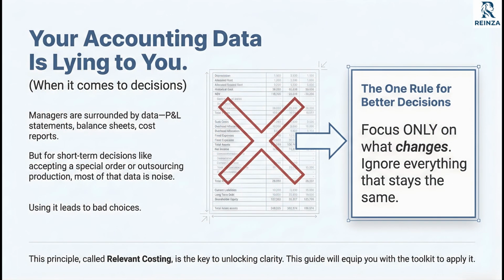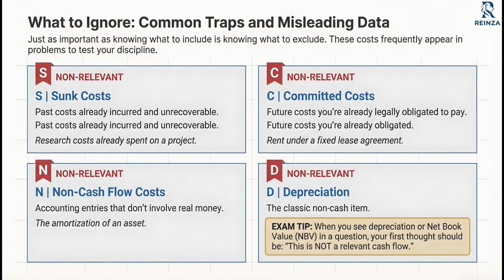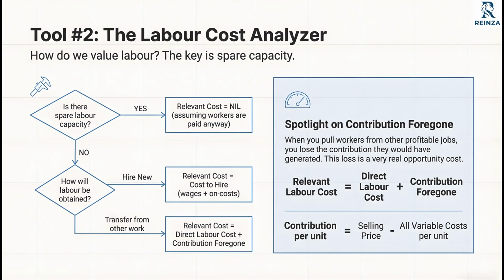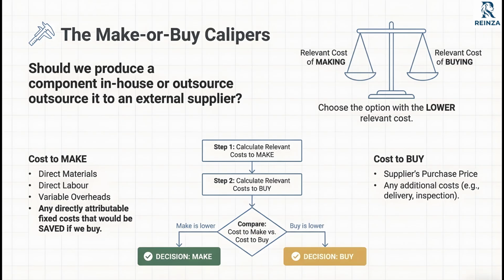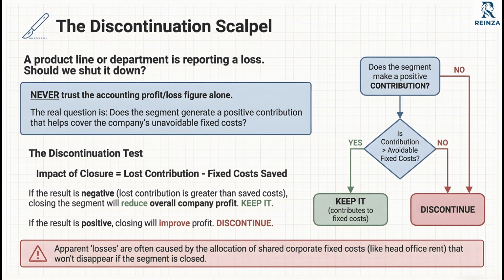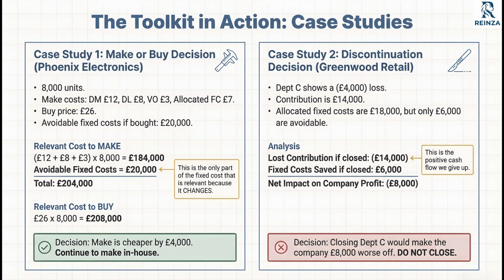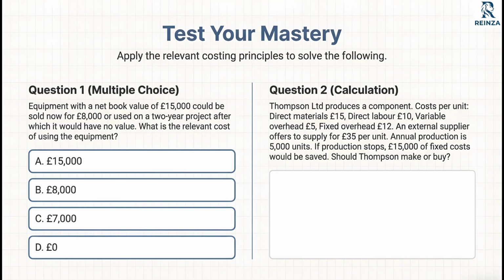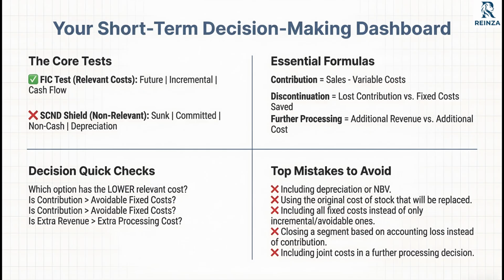AAT Level 4 - Applied Management Accounting - Chapter 5 - Short Term Decision Making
In this AAT Level 4 lesson, we focus on Short-Term Decision Making using Relevant Costs, one of the most practical and frequently tested areas in Applied Management Accounting.

The video explains why traditional accounting information can be misleading for short-term decisions and shows how to filter out noise by focusing only on costs and revenues that actually change. You will learn how to apply the F-I-C test (Future, Incremental, Cash Flow) to identify relevant items and use the S-C-N-D framework to confidently exclude sunk costs, committed costs, non-cash items, and depreciation.

This lesson covers the core decision types examined at AAT Level 4, including make or buy decisions, discontinuation decisions, and further processing decisions. You will see how to calculate relevant material and labour costs, deal with spare capacity and contribution foregone, assess avoidable fixed costs, and correctly ignore joint costs when they are irrelevant.

Using clear worked examples, exam-focused explanations, and common pitfall warnings, this session is designed specifically for AAT Level 4 Applied Management Accounting students, helping you build strong exam technique and make confident, commercially sound short-term decisions.

Quick Reference Summary

Key Acronyms
F-I-C Test (Relevant Costs): F for Future, I for Incremental, C for Cash Flow.
S-C-N-D Shield (Non-Relevant): S for Sunk, C for Committed, N for Non-Cash, D for Depreciation.

Essential Formulas (Spoken Format)
Contribution equals sales revenue minus variable costs.
Impact of discontinuation equals lost contribution minus fixed costs saved.
Further processing decision: process further only if additional revenue exceeds additional cost.
Relevant labour cost equals direct labour cost plus contribution foregone.

Decision Quick Checks
Discontinuation: Is contribution greater than avoidable fixed costs?
Further processing: Is extra revenue greater than extra processing cost?

Never include depreciation or net book value in relevant cost calculations.
Never use the original purchase price for materials already in stock that will be replaced.
Never include allocated fixed costs that will not actually be saved.
Never close a segment just because it shows an accounting loss; check the contribution first.
Never include joint costs in further processing decisions; they are sunk at the decision point.